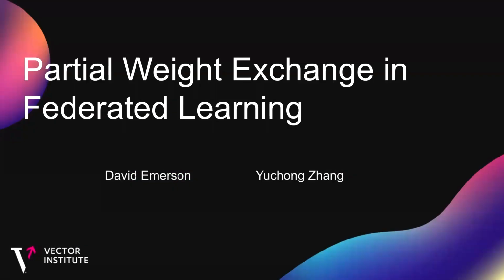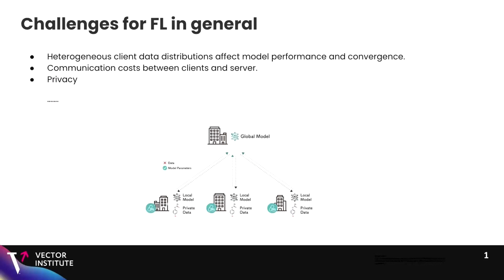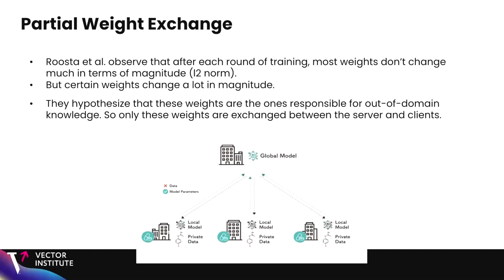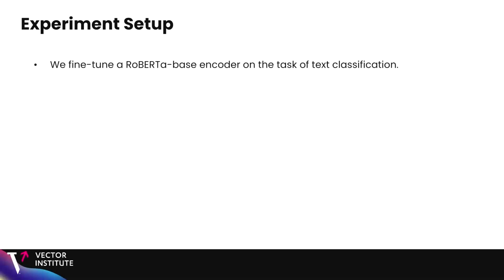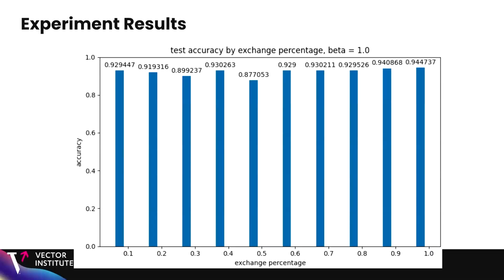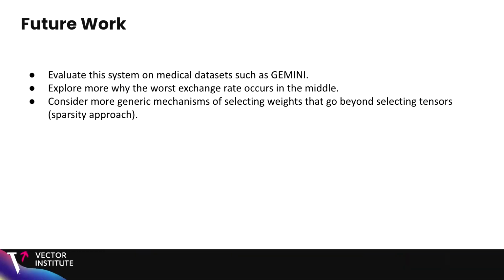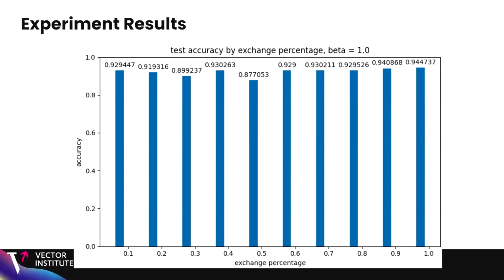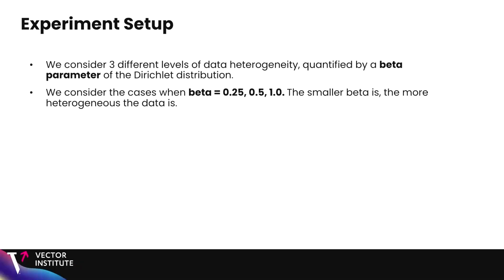Partial Weight Exchange in Federated Learning - Vector Intern Talks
Yuchong's talk examines a partial weight exchange regime in federated learning. Federated learning is a technique where distributed clients collaboratively train a model without sharing their private data. This usually requires exchanging the entire model between the server and clients, which can incur high communication costs if the model size is large. We implement an algorithm that selectively exchanges certain parts of a model, thereby reducing communication costs while still incorporating knowledge from different client domains throughout training. We conduct experiments to investigate the utility and communication-performance trade-off of the algorithm using a large language model, and in a setting where client data distributions have different levels of heterogeneity.